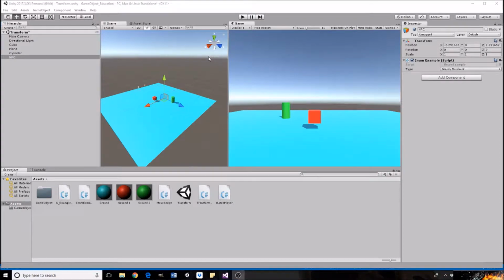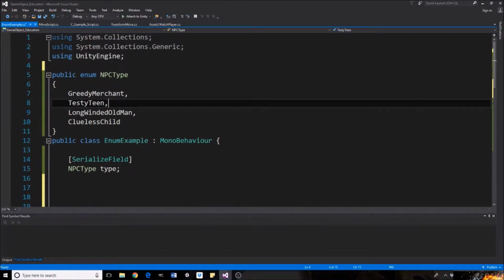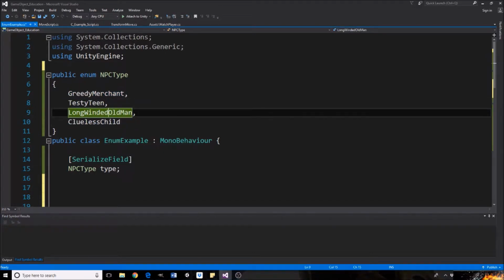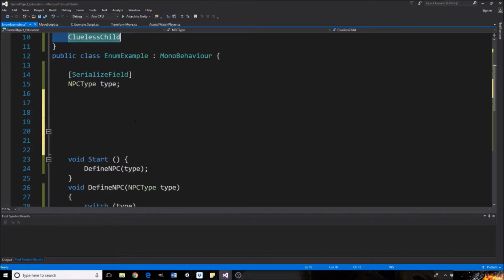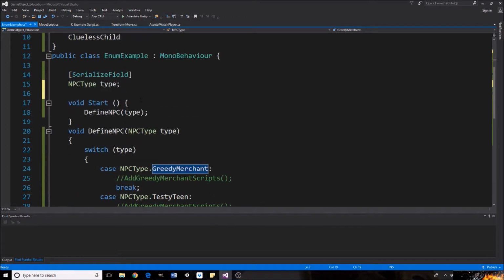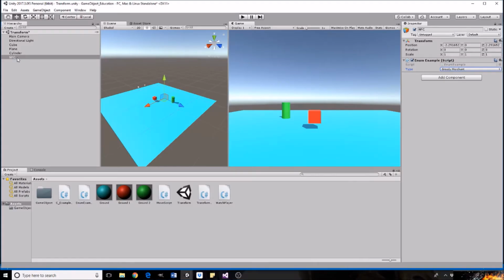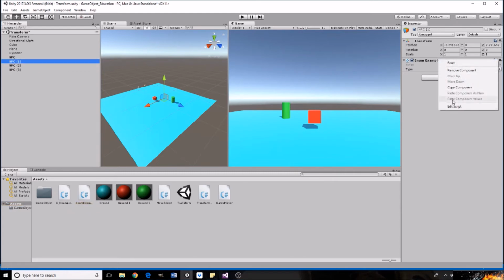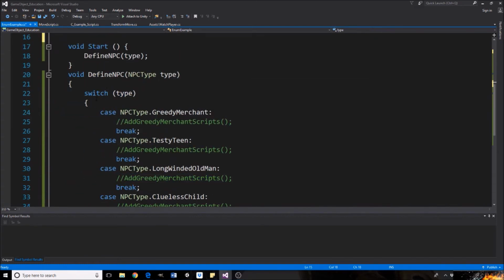Enumerations in Unity3D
This video briefly shows a quick way to add Enums to any class for easy modifications via the inspector window in Unity3D.